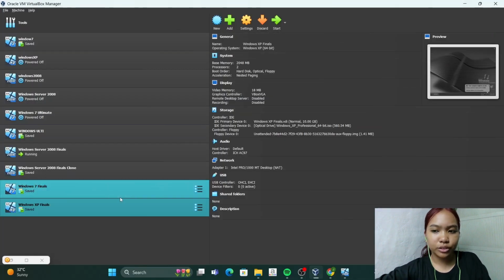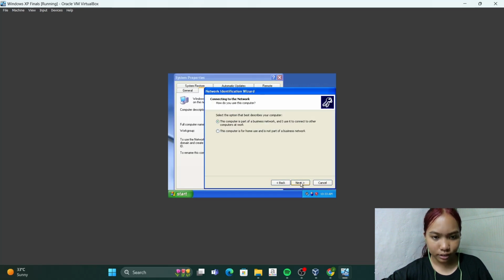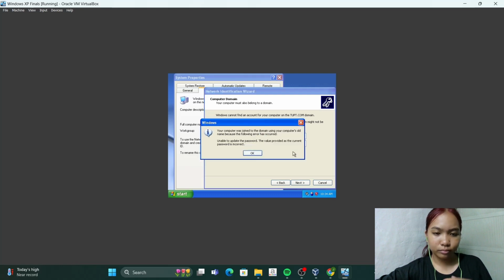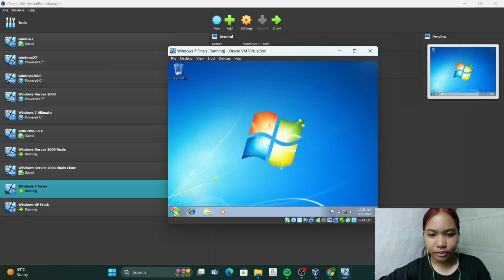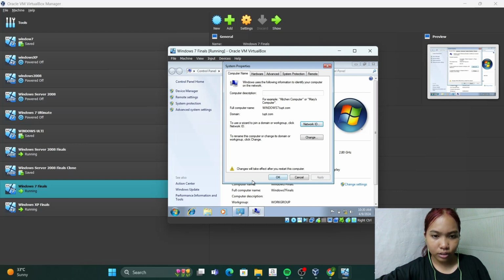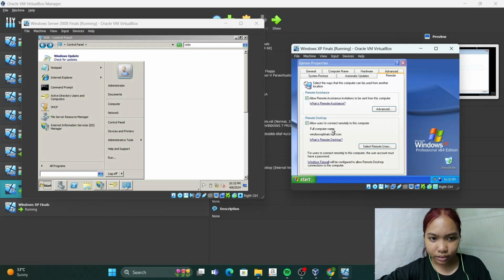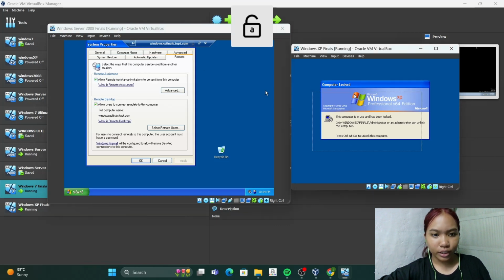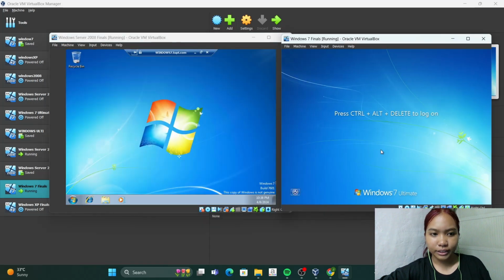FINALS PART 5: Remote Desktop